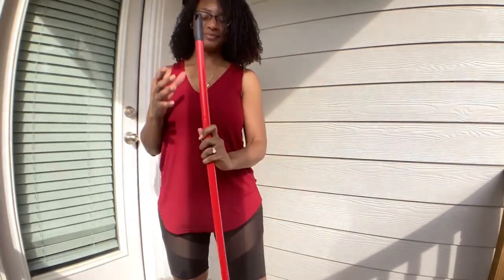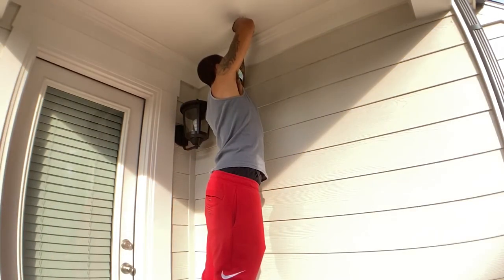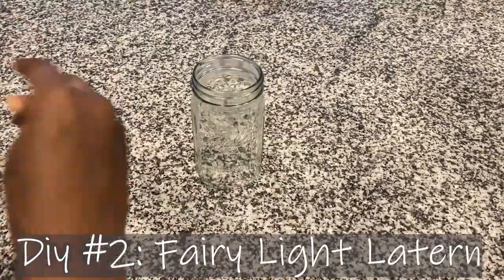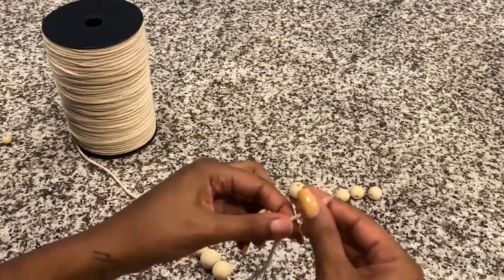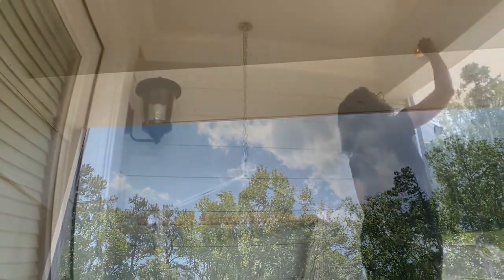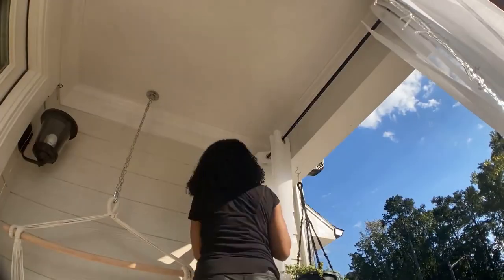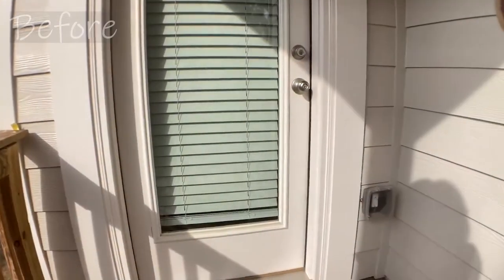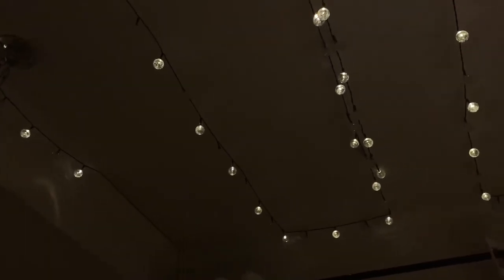Extreme Small Boho Balcony Makeover | Upcycle Table | DIY Latern | Budget under $500!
Hey y'all!  I had to get in one more outdoor makeover before the seasons change.  I hope you enjoy this tiny boho balcony makeover! Products used are below:

LOWES
Black pots
Elephant Bush Succulent (Portulacaria Afra Prostrata)

AMAZON
Hammock Chair
Waterproof Pillow Inserts
Black and White Outdoor Pillow Covers
Pom Pom Fringe Pillow Covers
Waterproof Curtains White
Curtain String Lights
Macramé Plant Hangers Black
Solar String Lights
Cable Clips
Black Screw Hooks
Copper Solar Lantern
Floor Pouf
Theramcell Mosquito Repellant Lantern

Pinterest: DIY Diaries by Lex
Facebook: DIY Diaries by Lex

HOME DETAILS
4 beds 3.5 baths
2.5 stories
2 car garage

MUSIC
Rewind by Aves
Birds eye view by Steven Beddall
See you tomorrow sunshine by Yestalgia
Time Traveling by Sarah Kang
Joyride by Aves